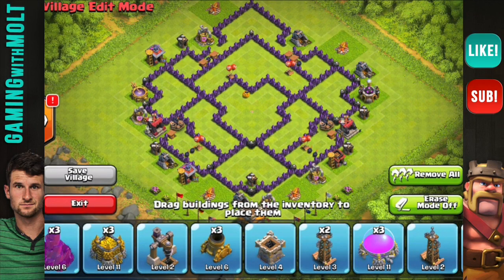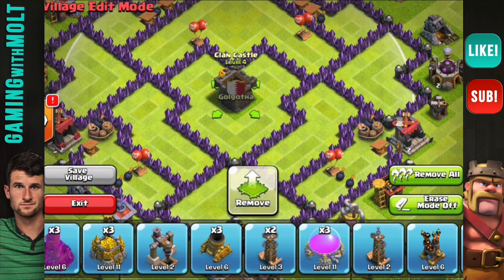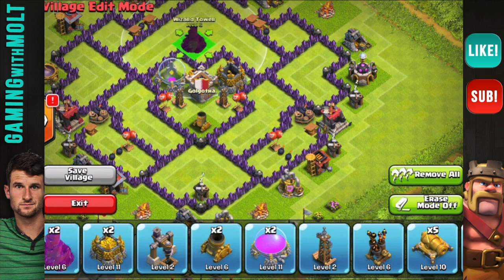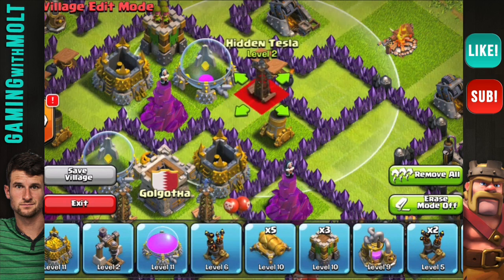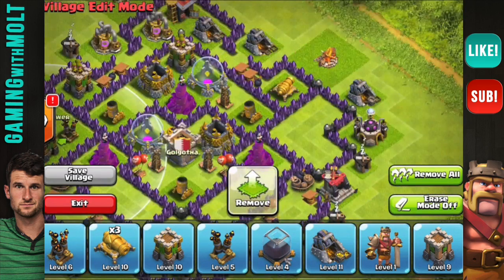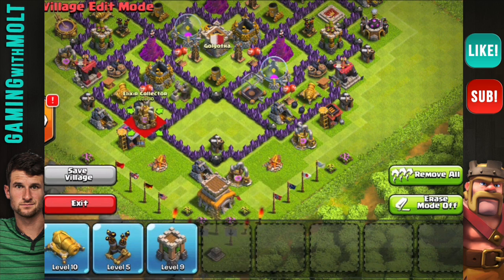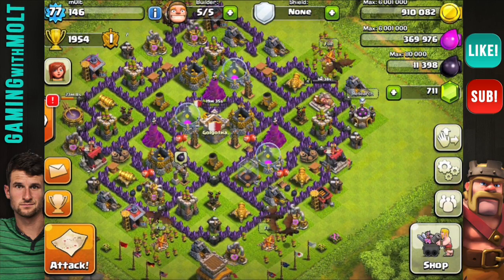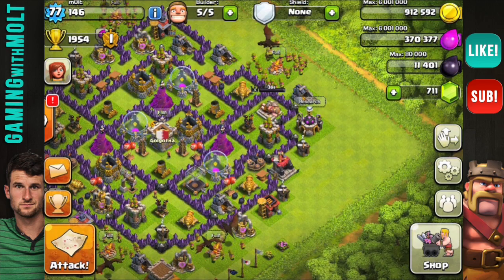Clash of Clans: Awesome TH8 Farming Base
UPDATE to BASE: take 2 walls from the top of the map and put them next to the center teslas, otherwise people can spawn in there.

**READ HERE**